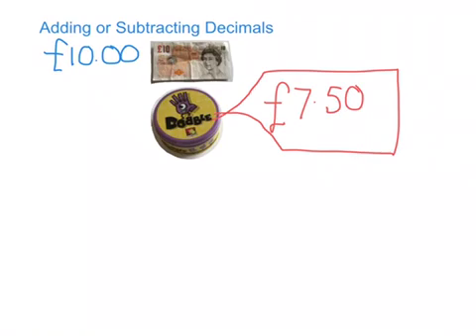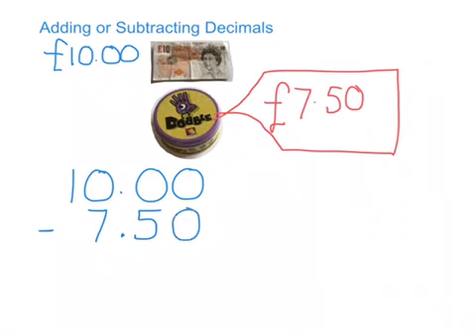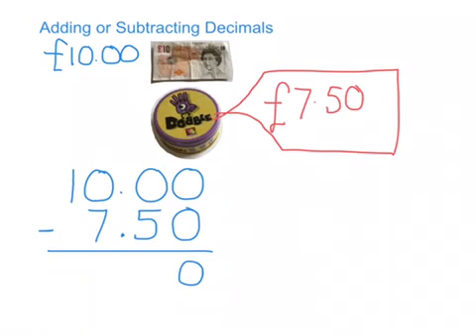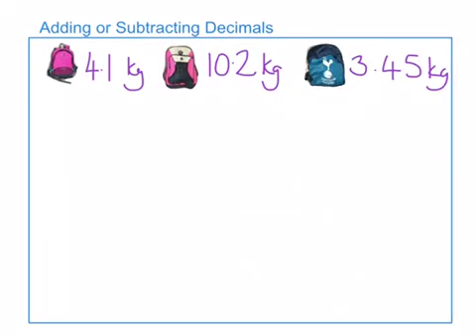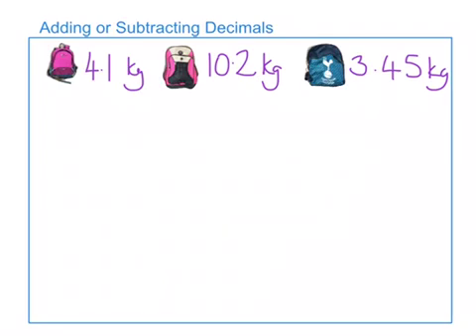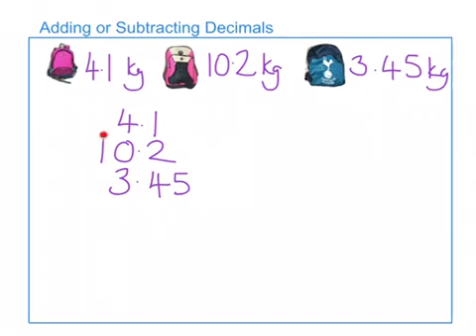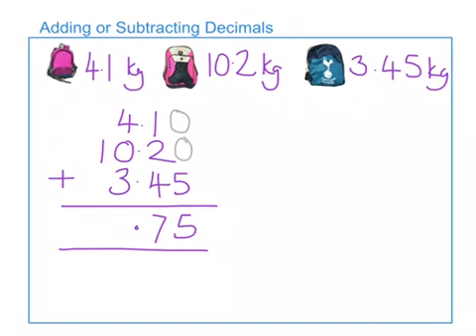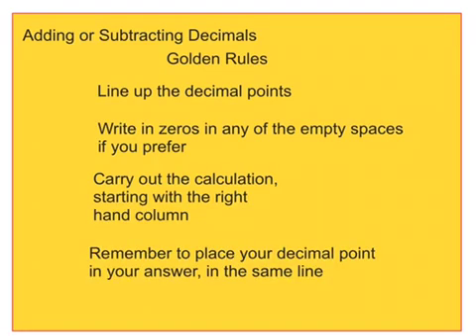Adding or subtracting decimals maths video - Maths